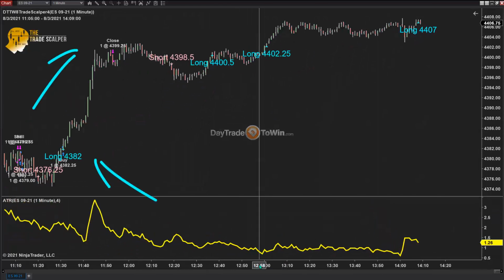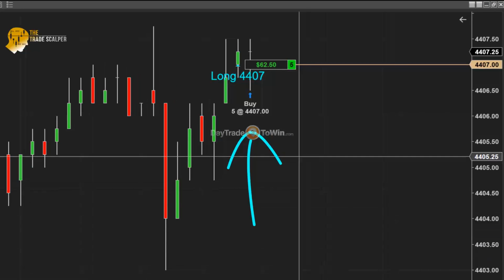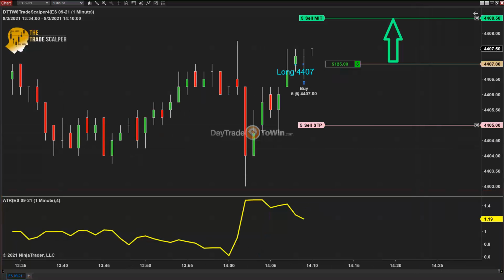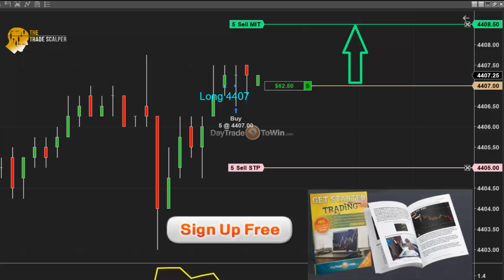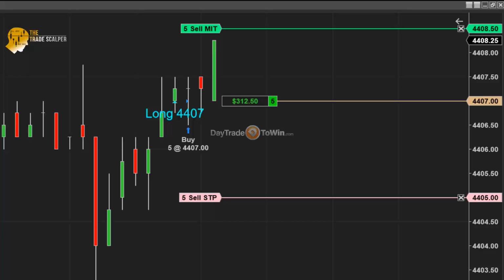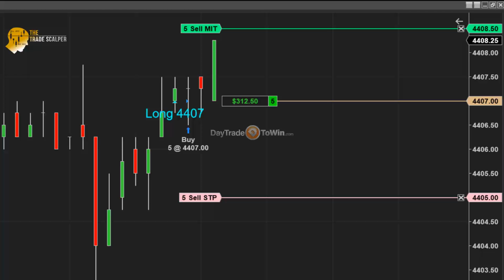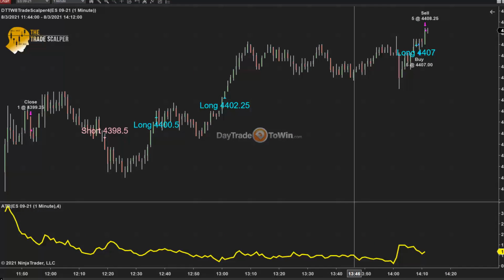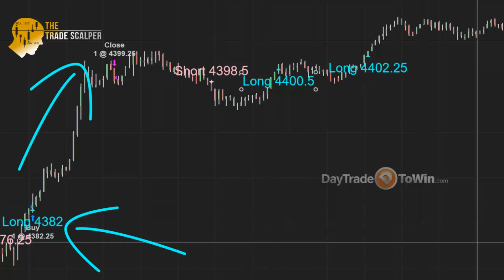Trading Signals On Your Trading Charts - How to Buy and Sell the Market ✳️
✔️Trade Scalper Trading Signals Using Price Action Live

Fast Price Action Trading System For Any Market. Get the free Getting started download at Daytradetowin.com and practice with the simulator.

Using the Atlas Line and Trade Scalper, fast trades for entering  and learning the newest Price Action Trading Strategies

★☆★ RECOMMENDED RESOURCES: ★☆★